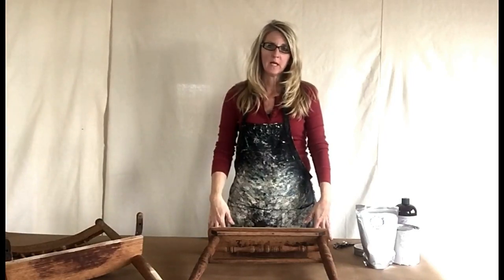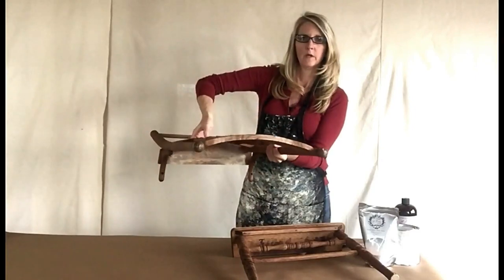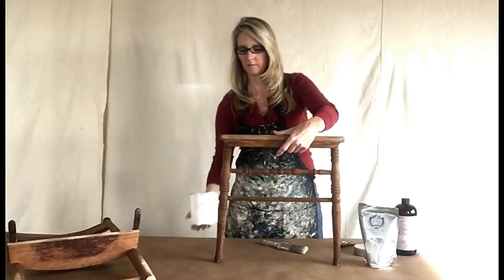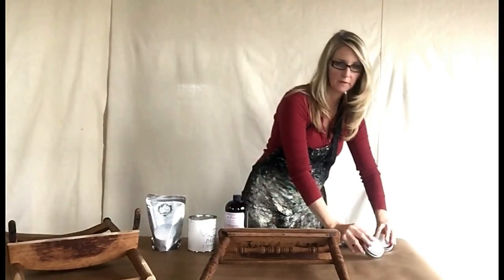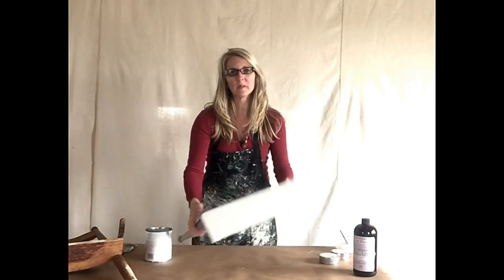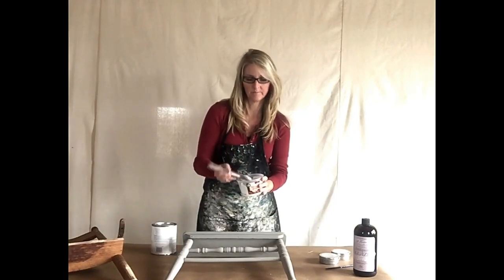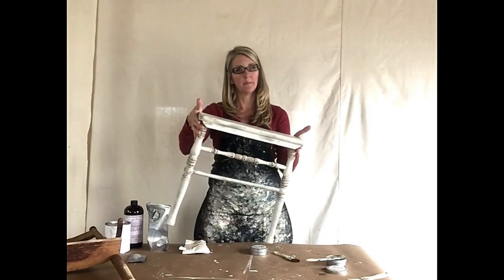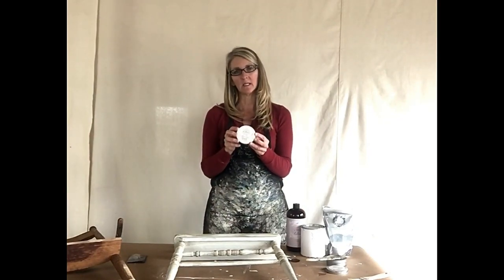4 Step Layered Aged Paint Tutorial | Amy Howard At Home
Dede from Designed Decor is here to show us a 4 Step Layered Aged Paint Tutorial! PAINTATHON ✨